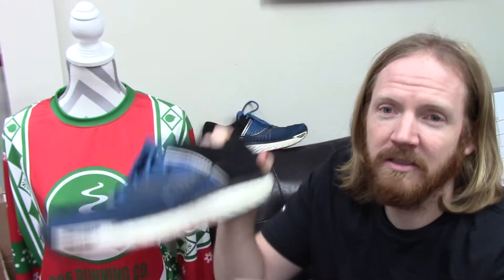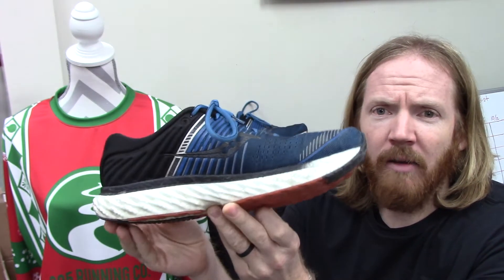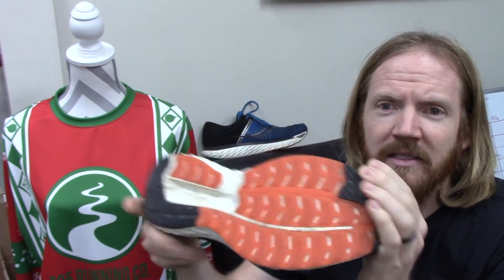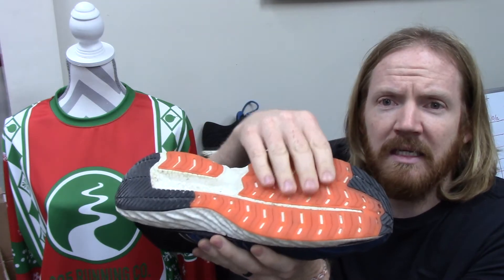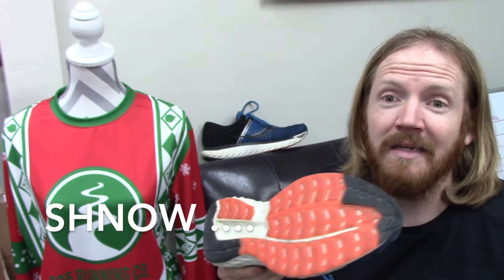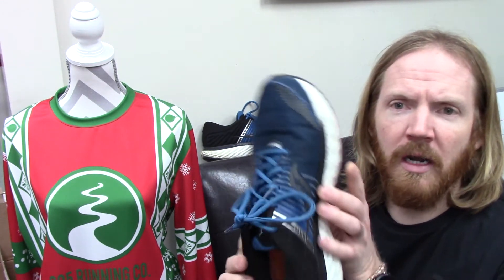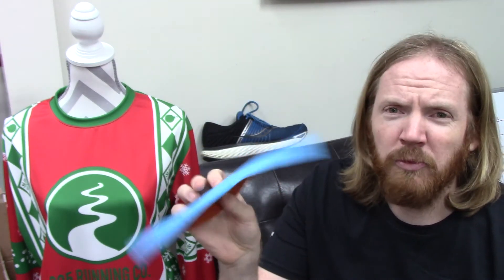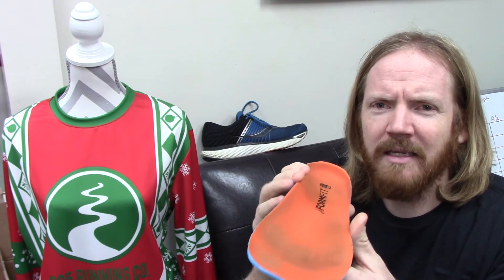Saucony Triumph 17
The Saucony Triumph 17 is great for high mileage running. This is a neutral running shoe with plenty of cushion. The first step into this shoe is fantastic as it is well cushioned around the heel collar.